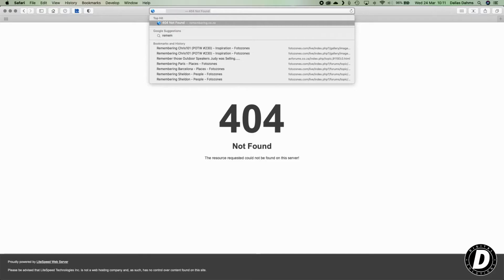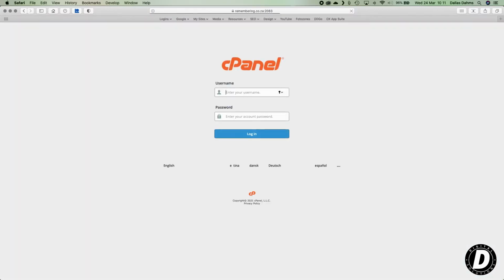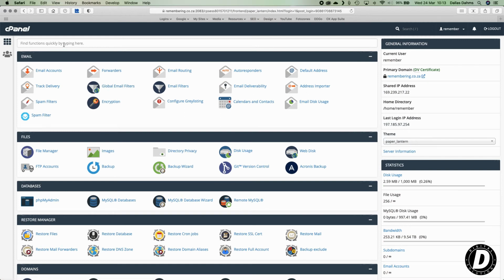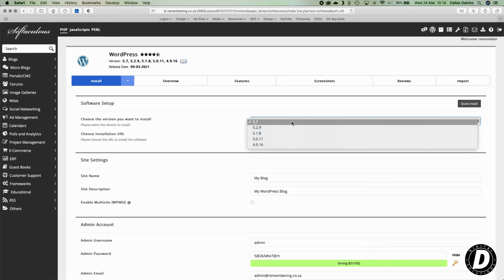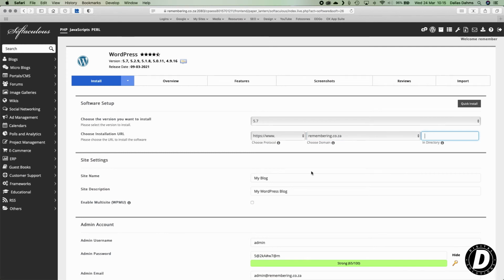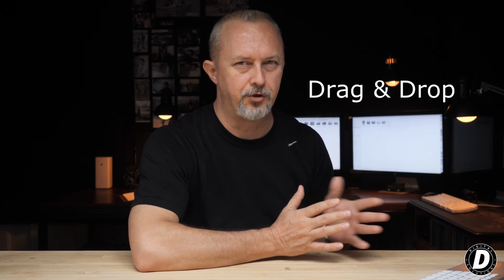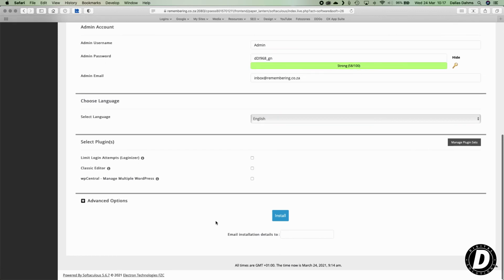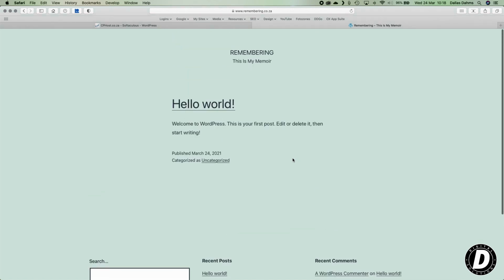WordPress DIY Website Project Part 1 | Installing WP with Softaculous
In this video I show how to install WordPress for a writing (memoir) website project I am busy with.
If you're looking to get fantastic hosting for your website you should visit this